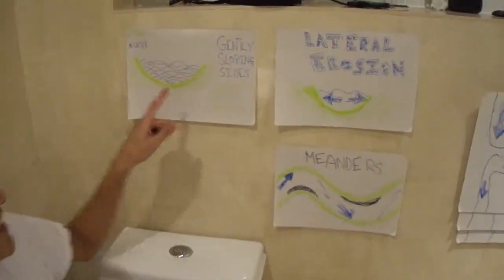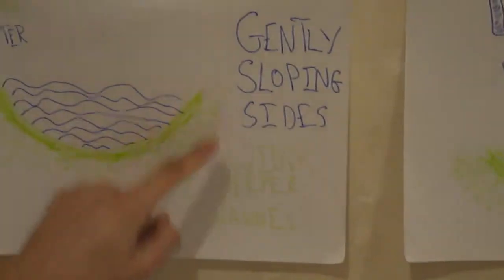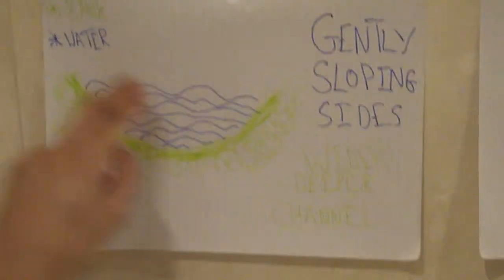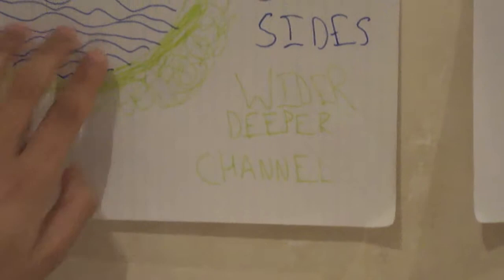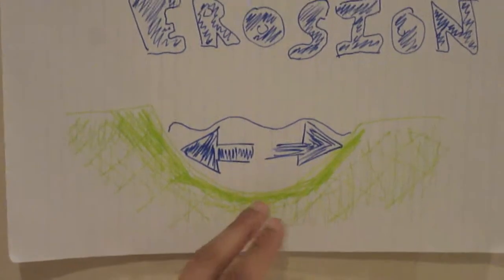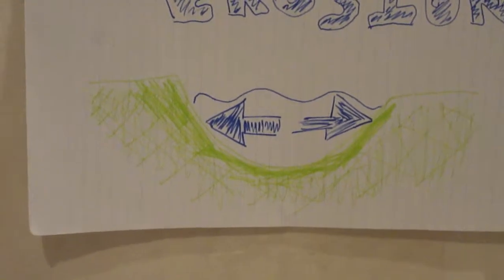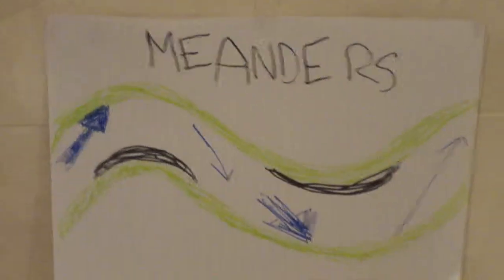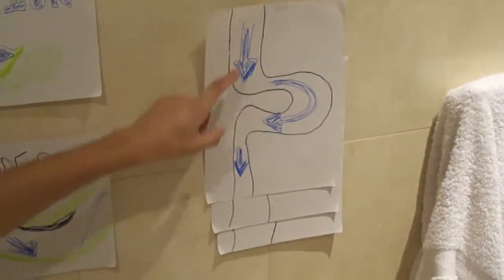Rivers in the Middle Course